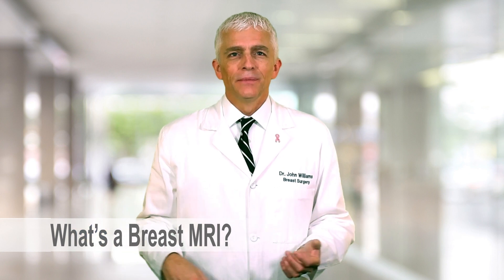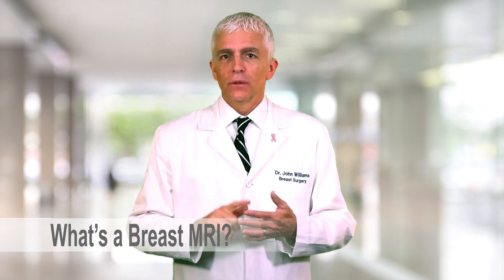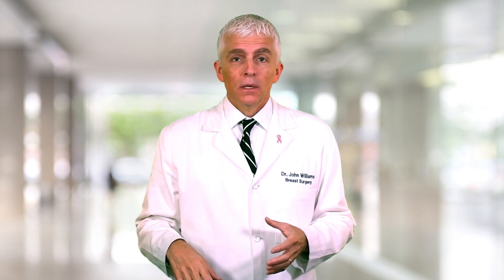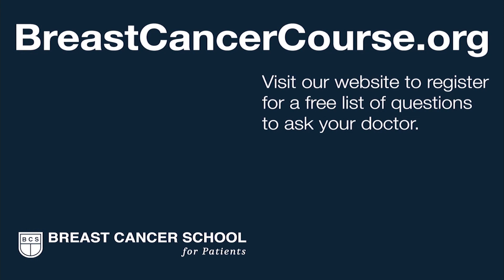Breast MRI: Do You Have Breast Cancer or at High Risk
Learn about Breast MRIs for newly diagnosed women. We help you identify if you at High Risk and would benefit from annual screening MRIs.

Questions for your Breast Surgeon:

1. Will you order a Breast MRI to look for other tumors?
2. Could a Breast MRI change our treatment plans?
3. Do I qualify for a “Screening Breast MRI?”
4. What are the disadvantages of a Breast MRI?
5. What are the benefits of Breast MRIs in newly diagnosed women?

By the time someone has had a biopsy showing cancer, they likely have already had a mammogram and possibly a breast ultrasound. Once diagnosed, a “Pre-operative Breast MRI” can sometimes show other cancers that have yet to be identified by mammography or a physician’s breast examination. A Breast MRI can also provide more information about the tumor’s size and involvement of other structures such as the muscle or skin.

When used before surgery (pre-operatively), Breast MRIs identify additional cancers in the same breast in about 16% of women and can find previously unknown cancers in the opposite breast in 3 to 5%. The findings from a pre-operative Breast MRI can change the surgical plans to treat your breast cancer. Breast MRIs are commonplace today and ordered by breast surgeons. Ask your surgeon if you would benefit from a Breast MRI before your surgery.

Why a “Screening Breast MRI” for women at “High Risk?”

Women identified to be a very high risk of developing breast cancer should consider an annual screening Breast MRI in addition to their annual mammogram, according to recommendations (here) by the American Cancer Society. Together, these two screening tests give doctors a better chance of finding breast cancer in high risk women when the cancer is smaller, easier to treat, and easiest to cure.

Consider a “Screening Breast MRI” if:

You are a BRCA1 or BRCA2 mutation carrier
You have a first-degree relative (parent, sibling, child) with a BRCA1 or BRCA2 mutation, even if you have yet to be tested yourself
Your lifetime risk of breast cancer has been scored at 20 to 25% or greater, based on one of several accepted risk assessment tools that look at family history and other factors such as a biopsy showing Atypical Ductal Hyperplasia (ADH), Atypical Lobular Hyperplasia (ALH), and Lobular Carcinoma In-Situ (LCIS)
You had radiation therapy to the chest for cancer (usually lymphoma) treatment between the ages of 10 and 30

What are the downsides of a Breast MRI?

If a breast MRI identifies a suspicious area in the breast, it may require a needle guided breast biopsy. Most of these additional biopsies prove to be benign, and can result in further imaging, anxiety, discomfort, and cost. In other words, Breast MRIs can lead to breast biopsies that might be considered unnecessary.

There is also evidence to suggest that women who undergo a pre-operative Breast MRI for cancer are more likely to choose to have a mastectomy than those who do not have a Breast MRI. Some leading physicians argue that Breast MRIs lead to unnecessary mastectomies without improvements in cancer outcomes. (see below reference) Ultimately, the choice of having a mastectomy is based on your unique breast cancer situation and your personal priorities.

Should I have a pre-operative Breast MRI?

Most importantly, speak with your breast surgeon. Ask specifically what the advantages and disadvantages are for your unique situation. Over the last decade, more and more pre-operative Breast MRIs are being performed. This trend will likely continue as breast surgeons seek more information before making surgical treatment decisions.

Those that benefit most from a pre-operative breast MRI are women younger than 50 years old, those with dense breasts, and BRCA mutation carriers. Ask your surgeon if your biopsy report also shows several high risk findings such as Atypical Ductal Hyperplasia (ADH), Atypical Lobular Hyperplasia (ALH), and Lobular Carcinoma In-Situ (LCIS). If your cancerous breast biopsy also showed these High Risk findings, then you benefit more from a pre-operative Breast MRI. You would likely also qualify for annual screening Breast MRIs in the years to come after your treatment if you are deemed at high risk and have a lumpectomy.

What is the take-home message?

In general, most breast surgeons feel pre-operative Breast MRIs are a good idea unless someone is elderly or extremely claustrophobic and would not tolerate the confined space of the MRI machine. If your breast surgeon never mentions a pre-operative Breast MRI as an option, you should inquire to become better informed.